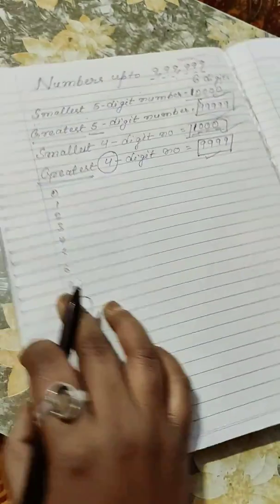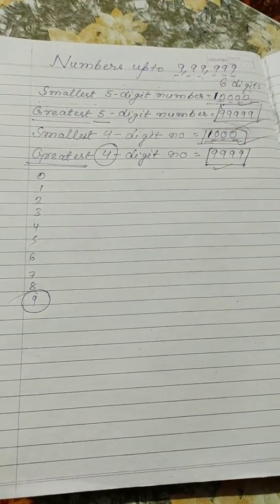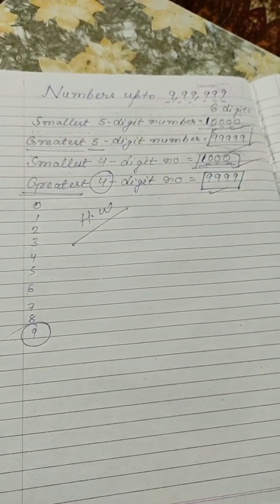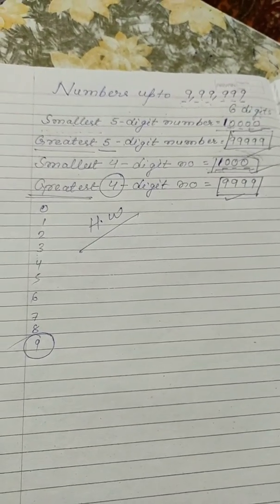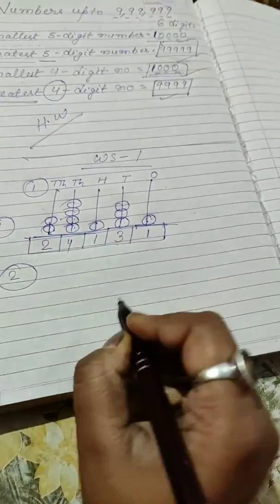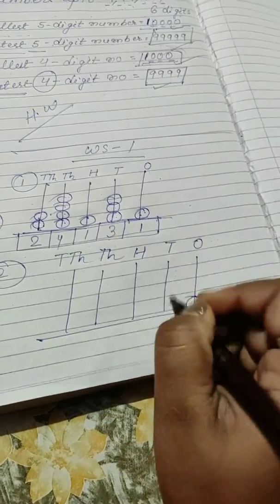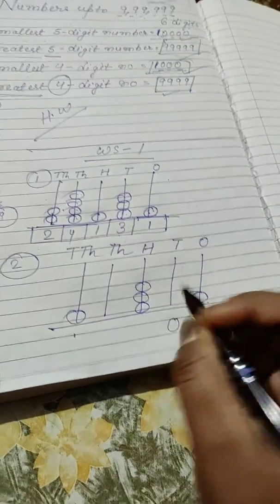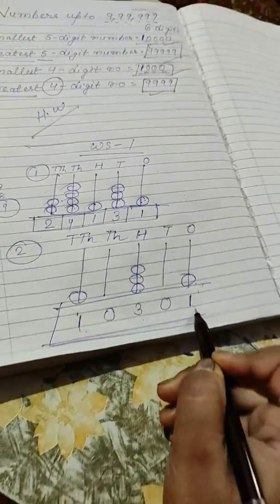Class 4 Mathematics Chapter 1-(Part-1)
Class 4 Maths by Miss Supriti, teacher of D. A. V. Public School, C. C. L., Giridih